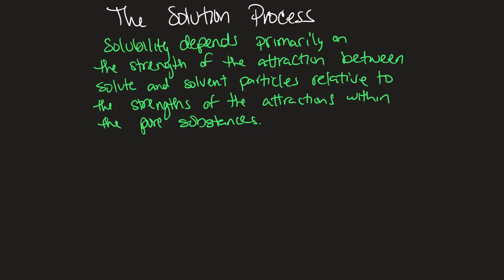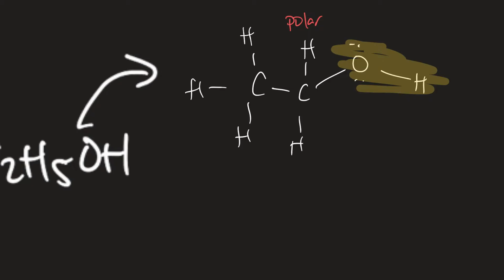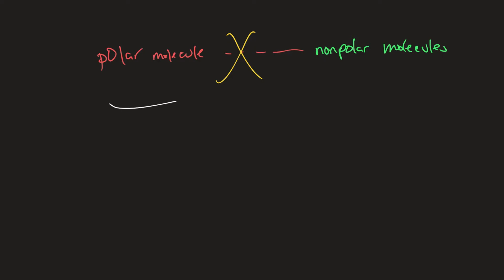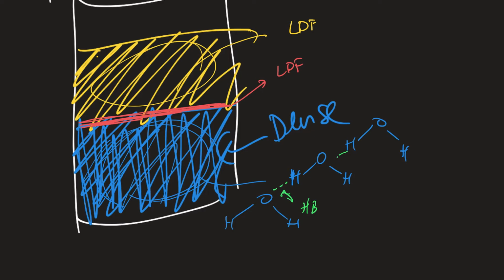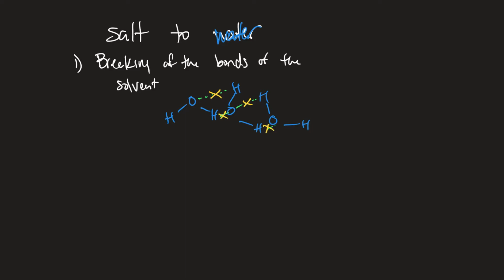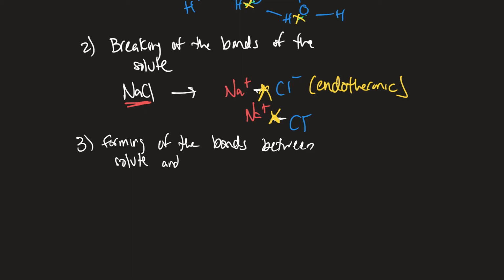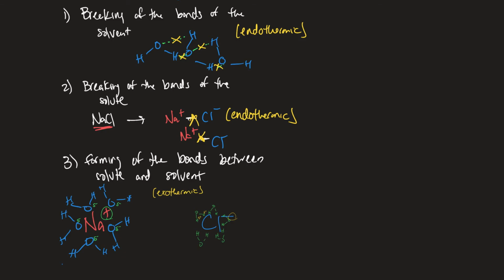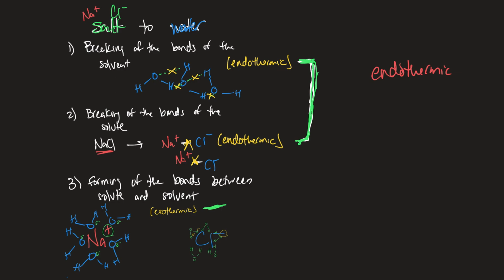The Solution Process